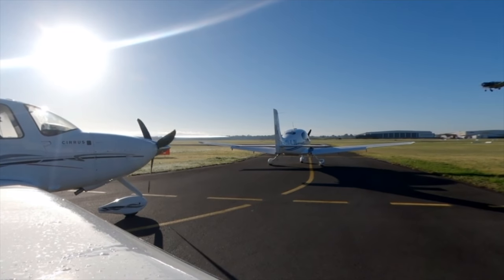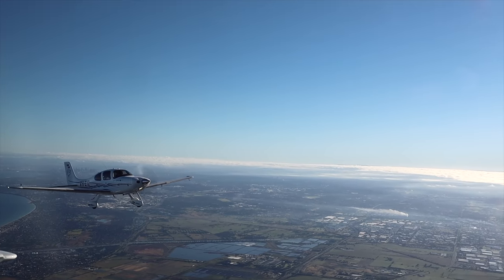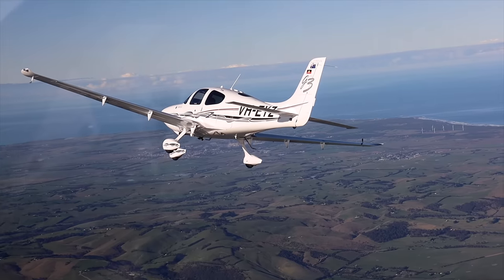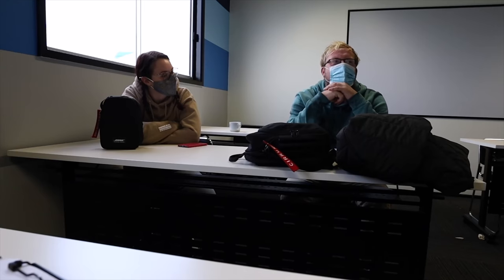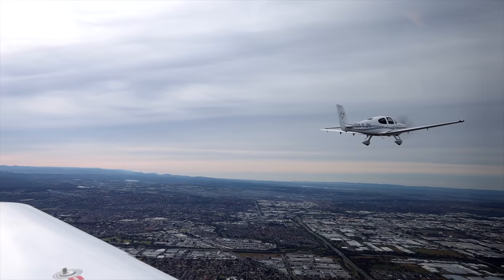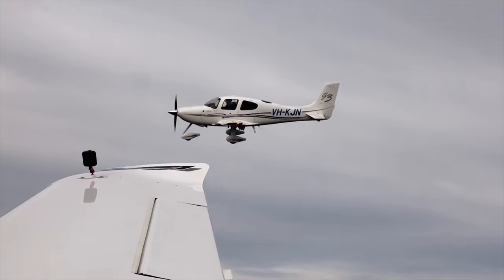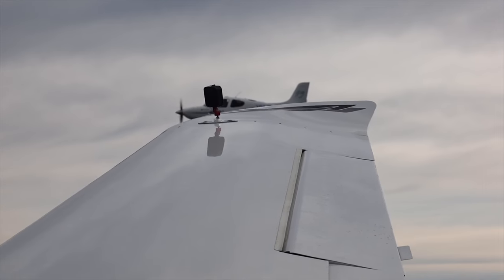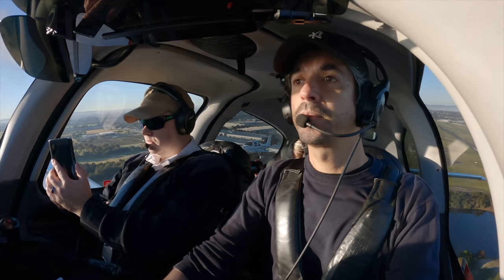TOP GUN flying in close formation!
Formation flying as Steven and I are trained to fly wing to wing in our Cirrus SR22 aircraft. With radio calls, multiple cameras, all the formation positions, emergency break manoeuvres, and the one position I suck at in our Formation Endorsement training.

Thanks to 'Learn To Fly Melbourne' instructors Nick and Josh for their tuition. However if you're in Melbourne and want a recommendation for who to do this with (you can do it in your own aircraft or one of theirs) I would definitely recommend you chat to the team at LTF.

IMPORTANT: This is a HEAVILY edited video (the training took 4 flights over 3 days plus additional ground briefings) so please do not try any of this unless you're qualified or have a qualified instructor with you. This is just a taste of formation flying, it's very dangerous and risky to attempt to fly like this if you're not properly trained.

✈️ GET EXCLUSIVE FLYING CONTENT ✈️
Great if you're a student pilot or just want more detail on the flying side of this channel:

📸 Behind the scenes, photos, and more video content on my Instagram account